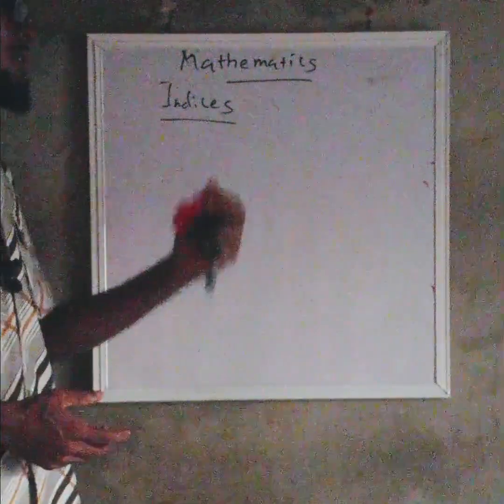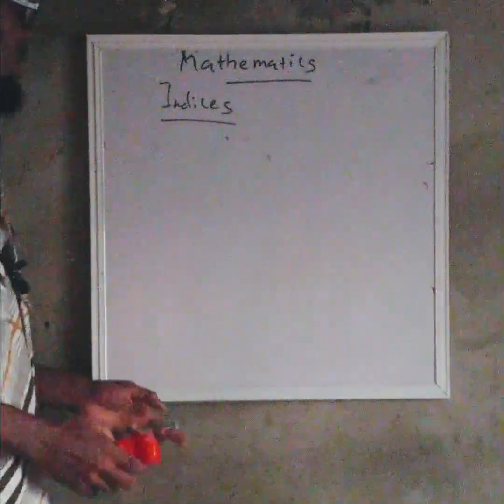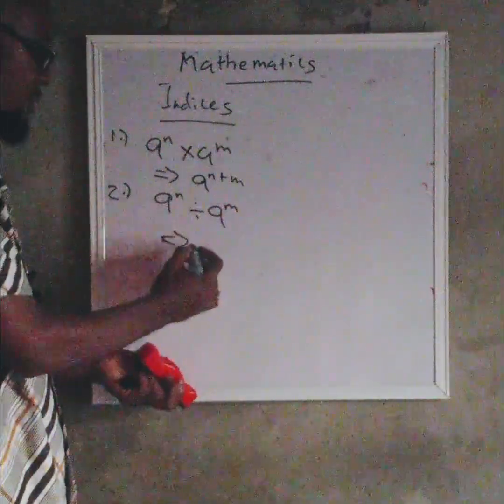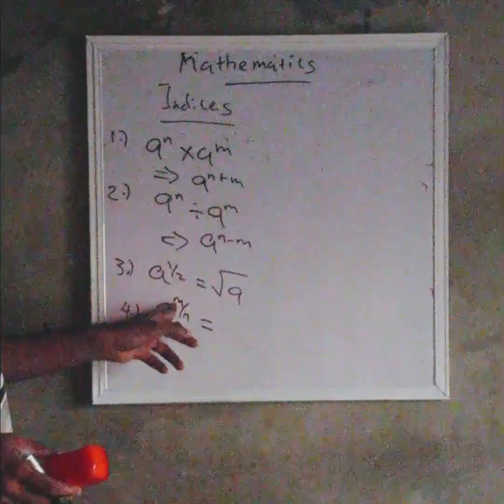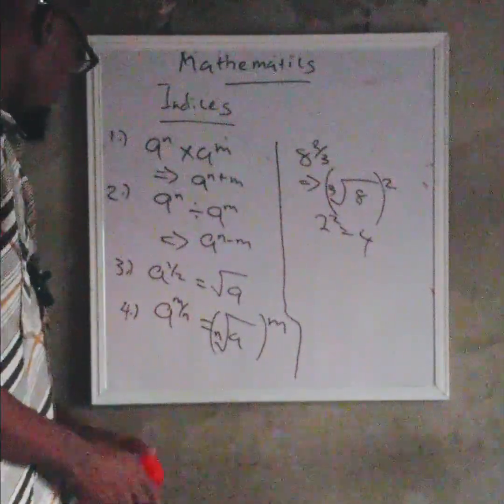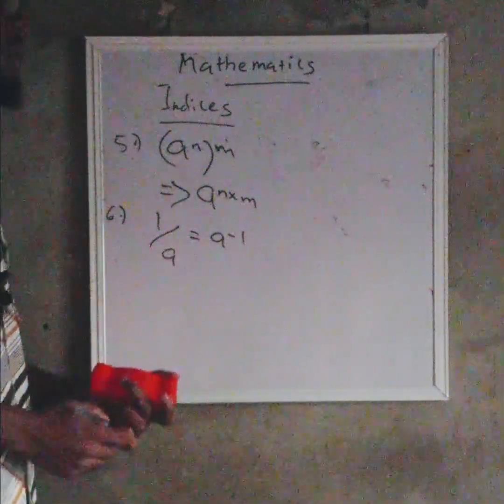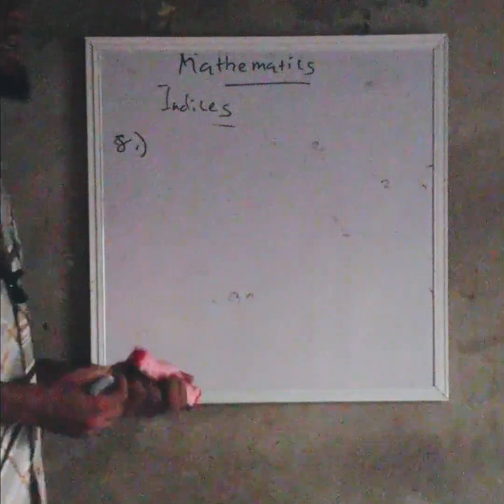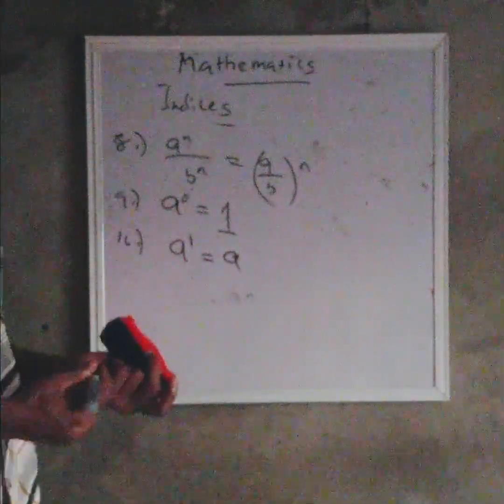Laws of indices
The topic of indices helps students understand and simplify large numbers, solve equations, and apply rules such as:

Multiplication of powers

Division of powers

Zero index

Negative index

Fractional index

Indices are very important in algebra, science, and WAEC/NECO examinations, as they make calculations easier and more systematic.